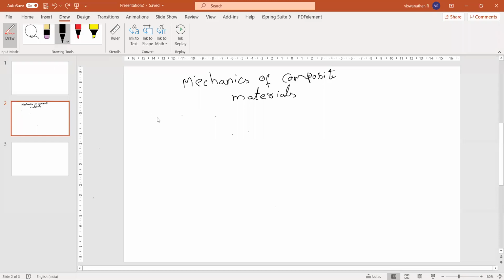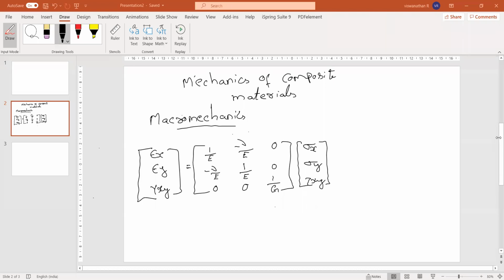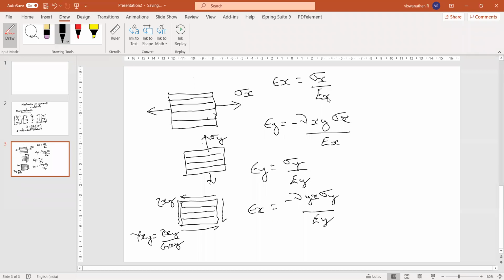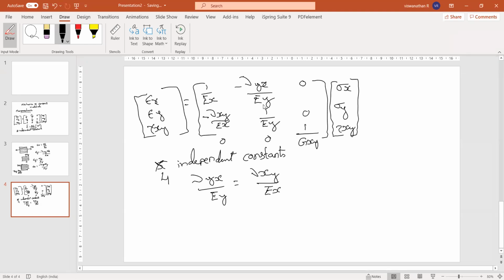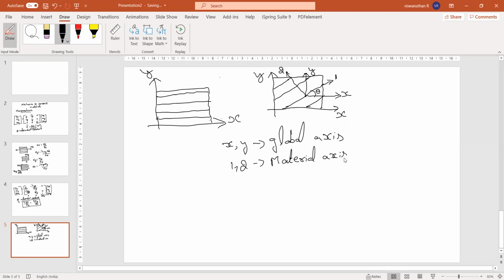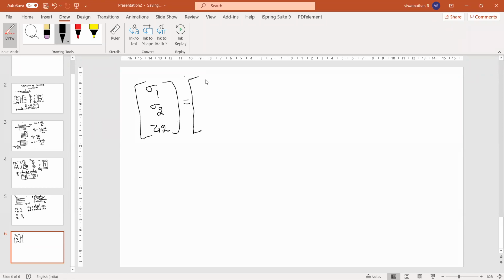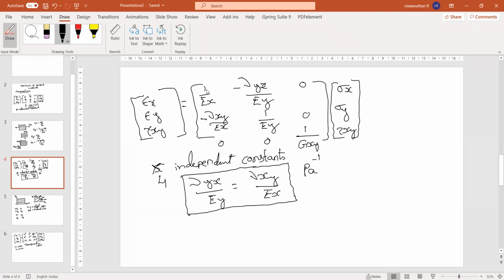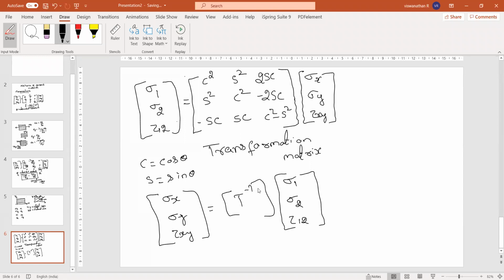26 08 2020 Macromechanics Part2